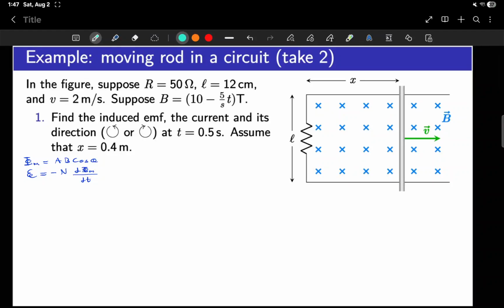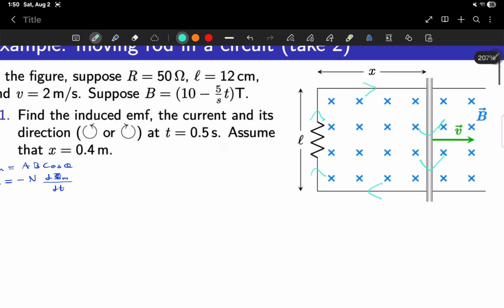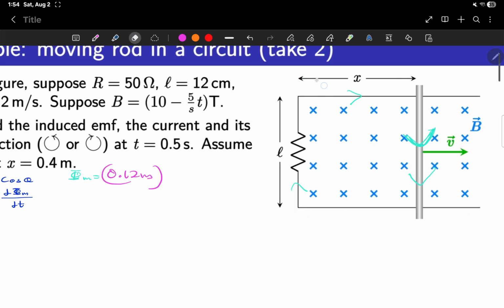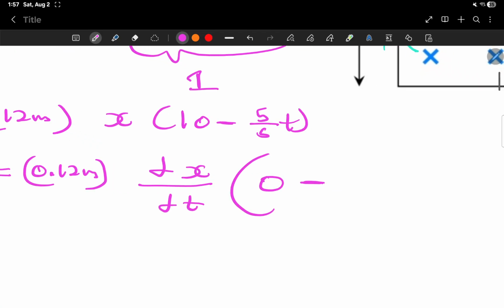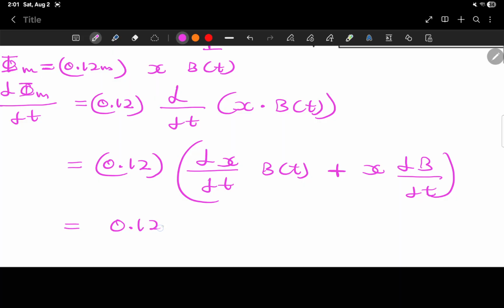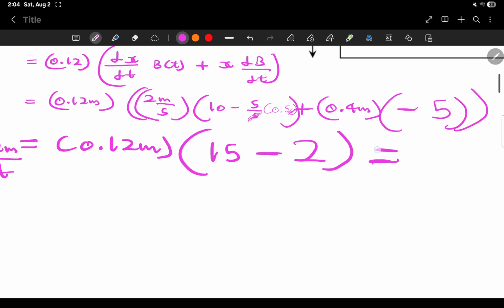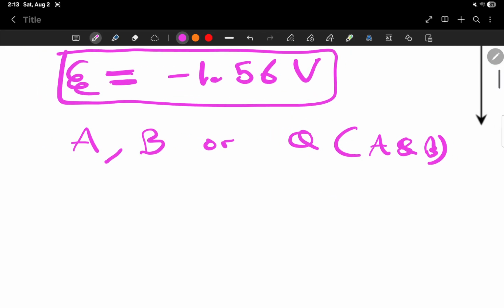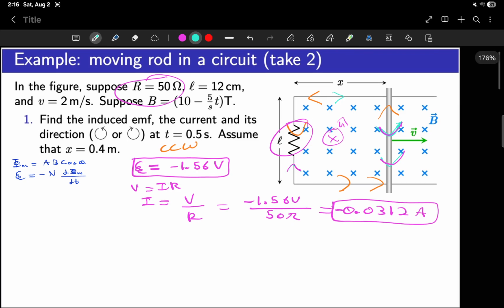In the figure, suppose R = 50 Ω, ℓ = 12 cm, and v = 2 m/s. Suppose B = (10 −5t) T. Find induced emf.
In the figure, suppose R = 50 Ω, ℓ = 12 cm, and v = 2 m/s. Suppose B = (10 −5t) T.

Find the induced emf, the current, and its direction (⟲ or ⟳) at t = 0.5 s. Assume that x = 0.4 m.